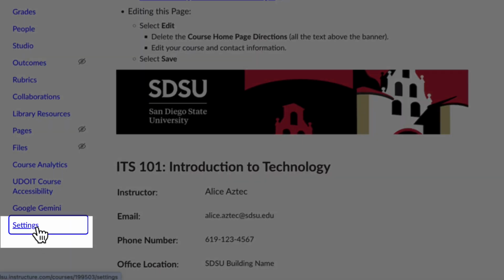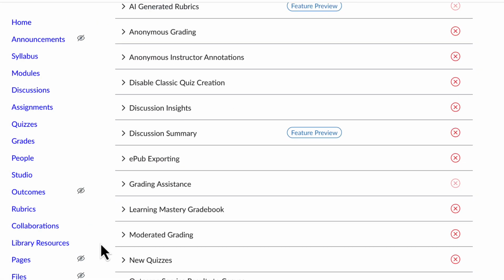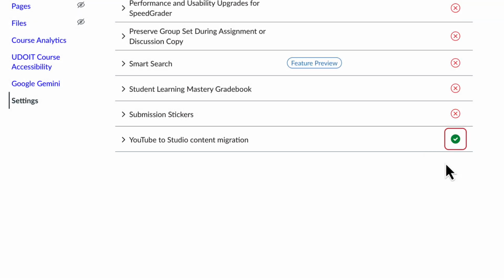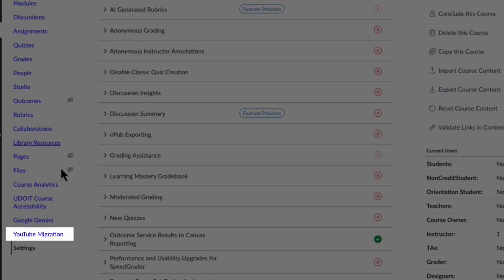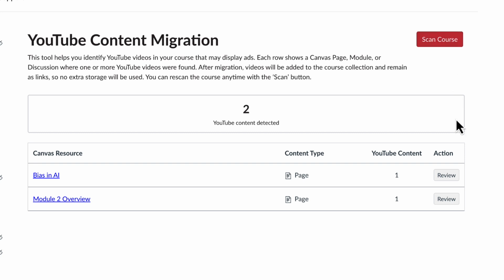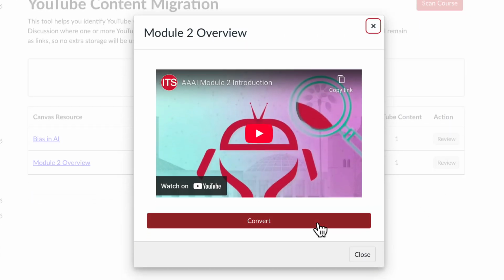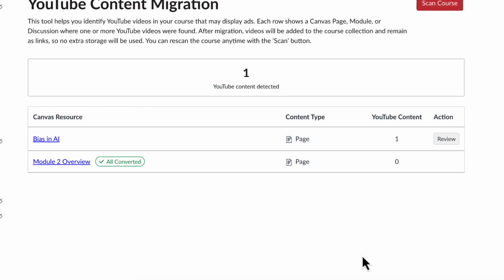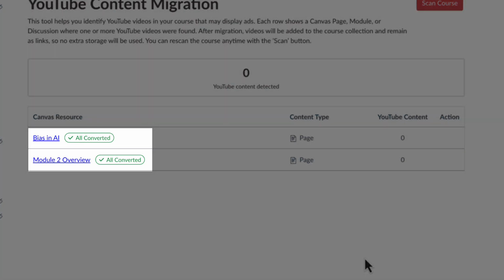Make YouTube Videos Ad-Free with Canvas Studio Migration | SDSU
Learn how to convert embedded YouTube videos in your Canvas course to ad-free Canvas Studio versions. This short walkthrough explains why this change matters, how to enable and use the migration tool, and where to get support at SDSU.